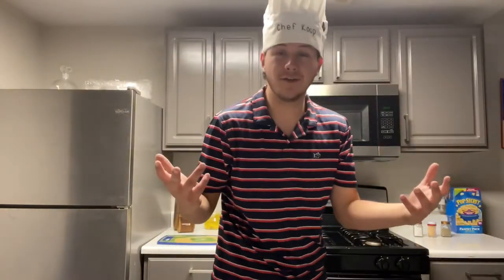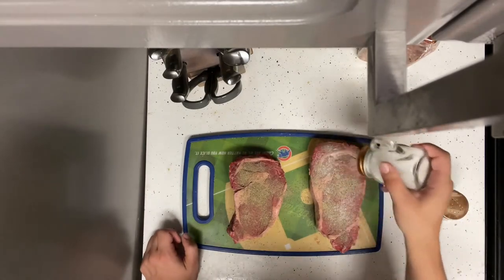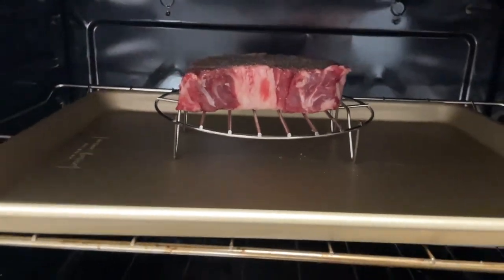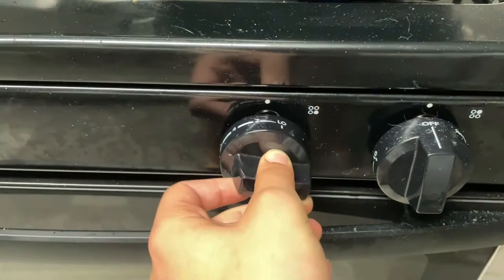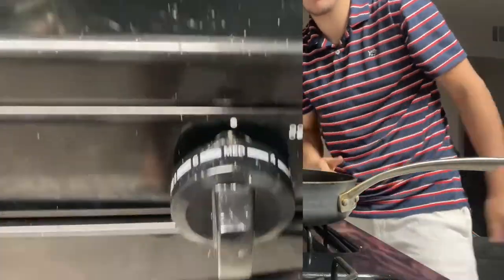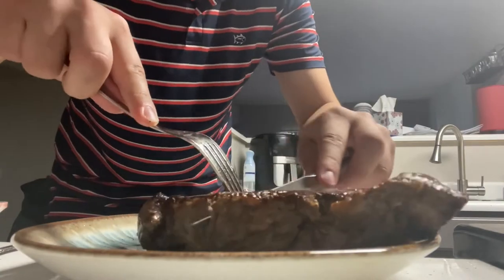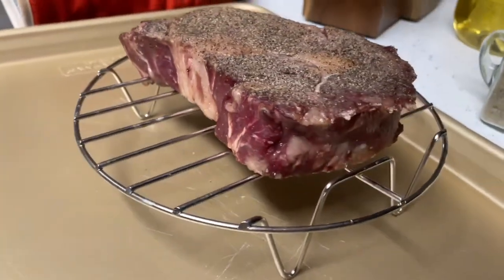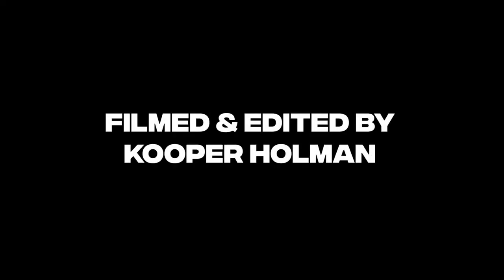Chef Koop's Kitchen Ep. 1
Kooper tries his luck in the kitchen with two techniques to elevate a steak: The Reverse Sear and Seared and Basted. In this video, Kooper breaks down the process on how to cook each steak in their respected ways. These two practices not only add more flavor to a steak, but will provide a more tender meat. While Kooper is a self-made chef, his culinary experience is what truly makes the video. Kooper wants to show that anyone can cook a steak and elevate it to the point where it could be served in a quality steakhouse.